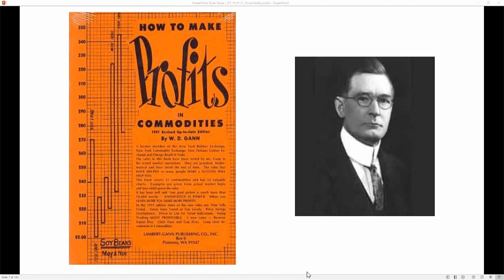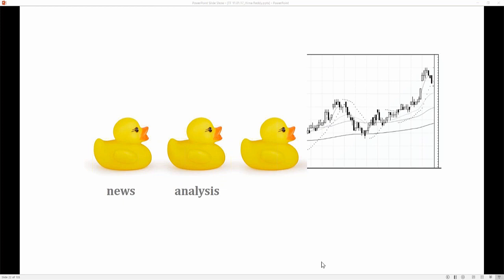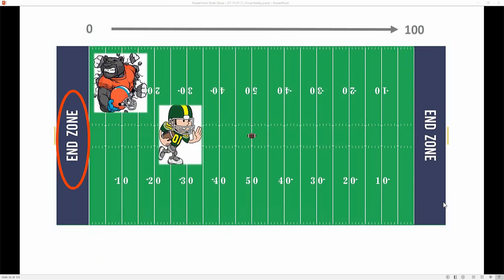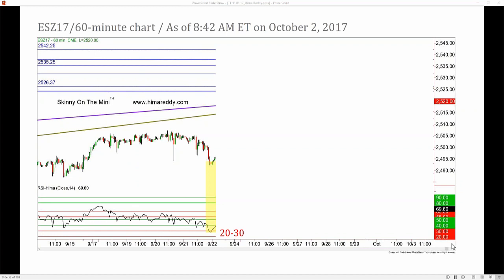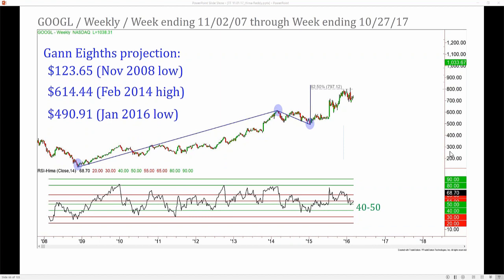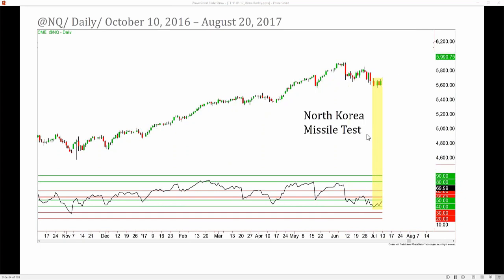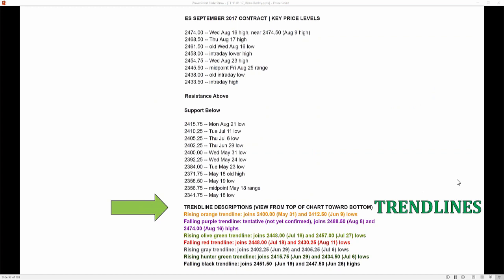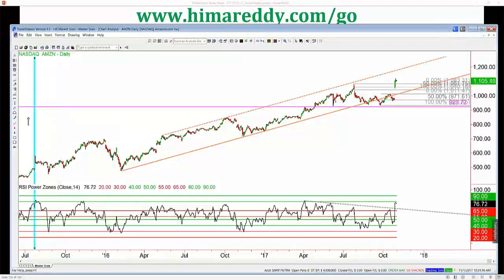MarketFest: How To Profit By Going Beyond Overbought and Oversold [Hima Reddy]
- WINvesting presents MarketFest (Season 37, Episode 1) - “Not Your Mama's Momentum! How To Profit By Going Beyond Overbought and Oversold”

When trading, one of the best ways to achieve consistency is to know exactly when and how to capitalize on momentum in the marketplace. In this presentation, Hima Reddy is going to show you how to amplify the power of a commonly used, but often overlooked, momentum indicator.

Chances are, when it comes to using indicators, you're probably doing it wrong -- but it's not your fault! Hima will show you how to dump the default parameters on one of the most commonly used indicators, and fine-tune it to capture momentum on any market and on any time frame.

Hima Reddy
Celer Wealth, LLC

Hima Reddy, CMT, teaches traders and investors how to use technical market analysis to improve their trading performance. She worked as a professional technical analyst at Piper Jaffray, covering equities and Informa Global Markets reporting on fixed income and currencies. In 2012, Hima published "The Trading Methodologies of W.D. Gann: A Guide to Building Your Technical Analysis Toolbox". In response to her readers, Hima began to share examples of the concepts in her book through her "Skinny On The Mini" daily report on the E-mini S&P 500 Futures lead contract.